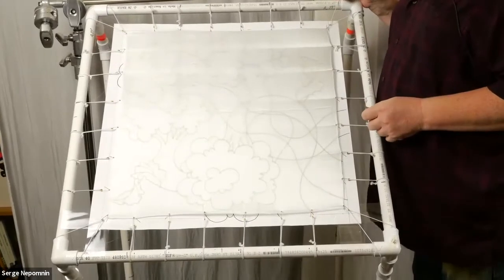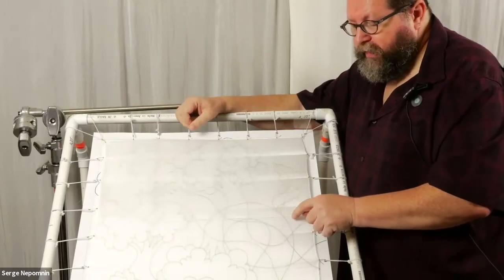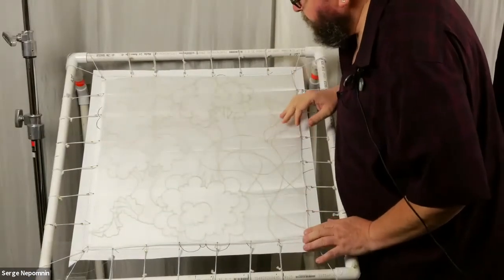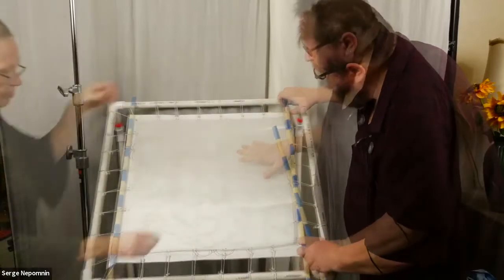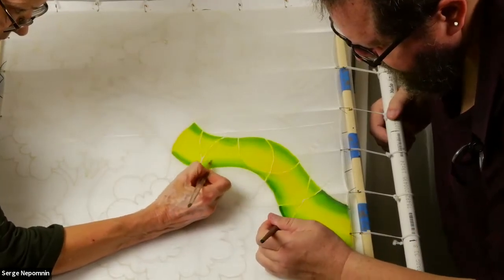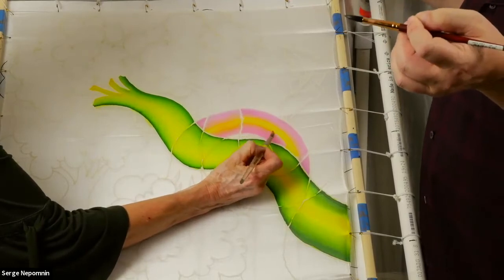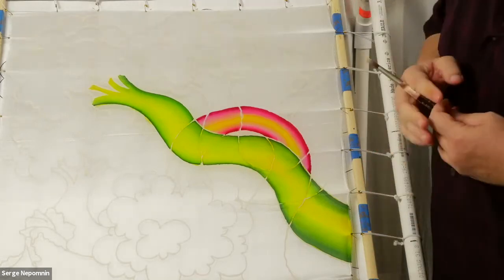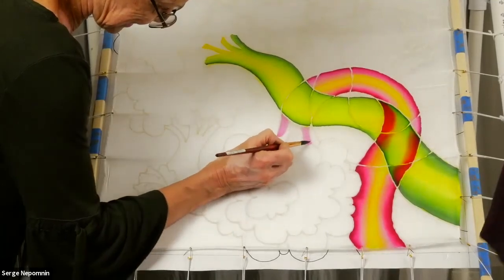SERGE NEPOMNIN AND SVETLANA AXTEN SILK PAINTING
Artist Council members and master artists, Serge Nepomnin and Svetlana Axten, share a brief history of silk art with elegant 3D objects, soft scrolls, and fashion designs as reference.